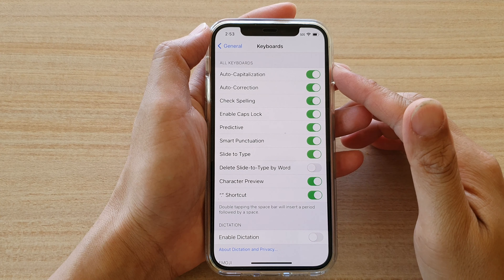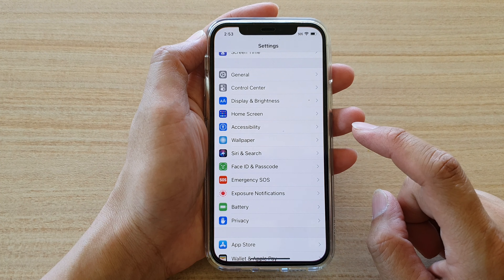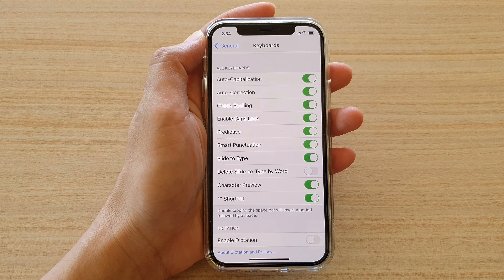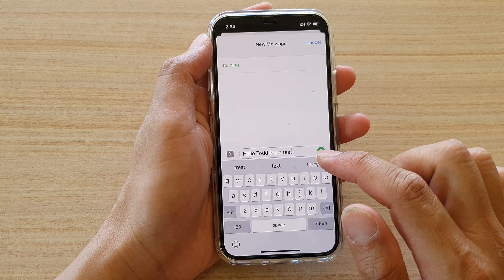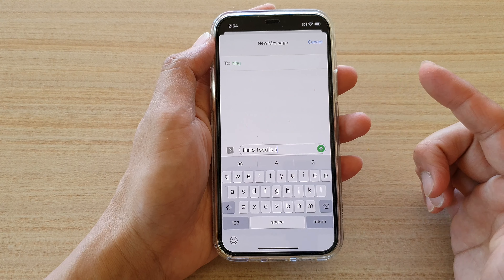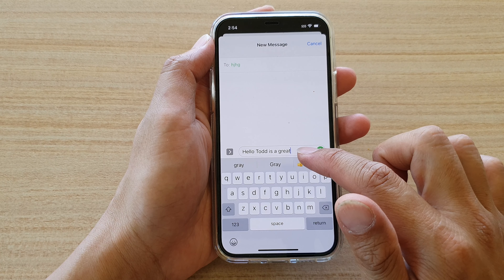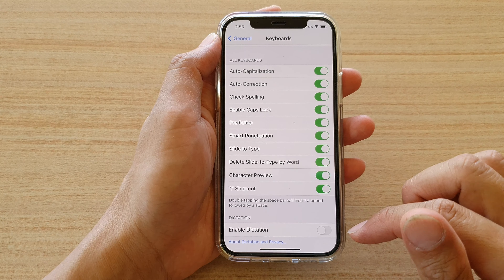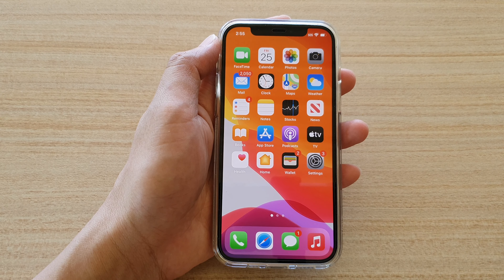iPhone 12/12 Pro: How to Enable/Disable Keyboard Delete Slide-to-Type by Word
Learn how you can enable or disable Keyboard delete slide-to-type by word on theiPhone 12 / iPhone 12 Pro.